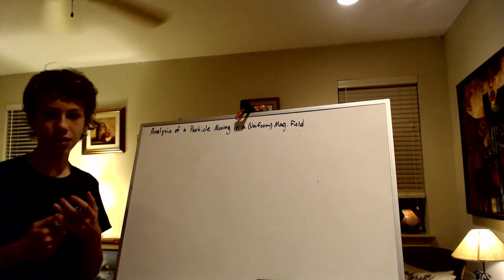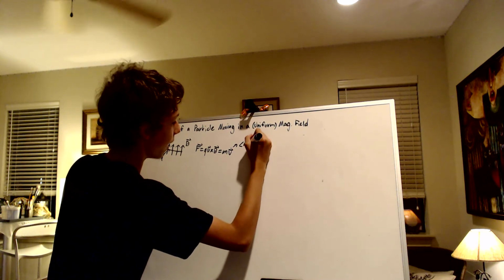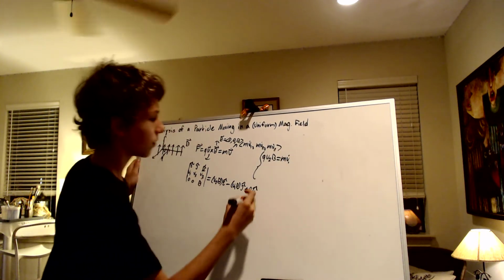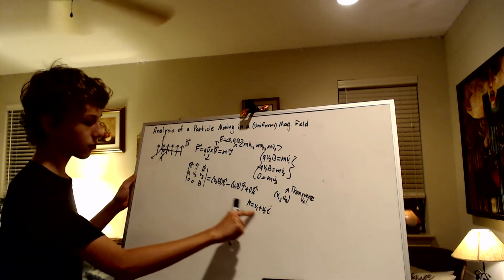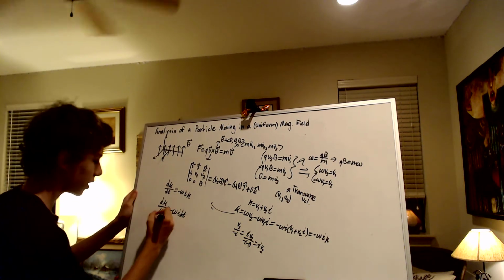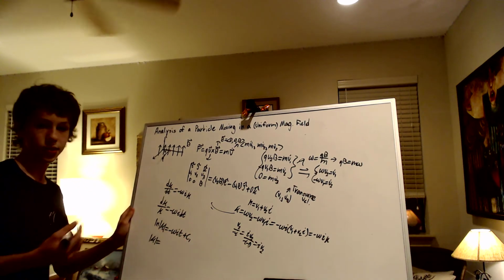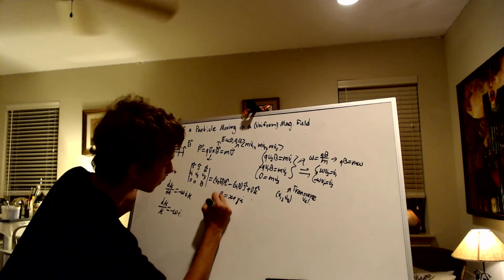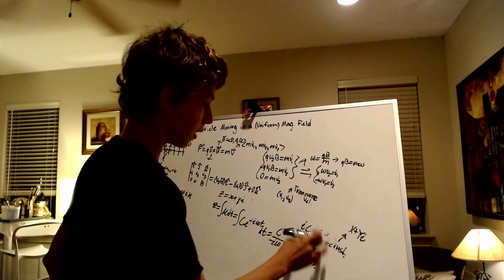Particle Movement in a Uniform Magnetic Field